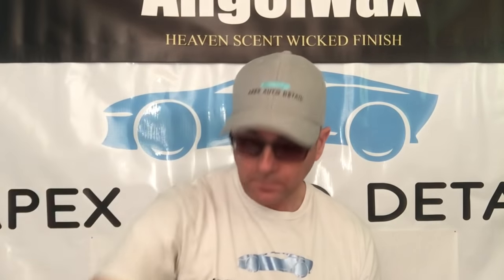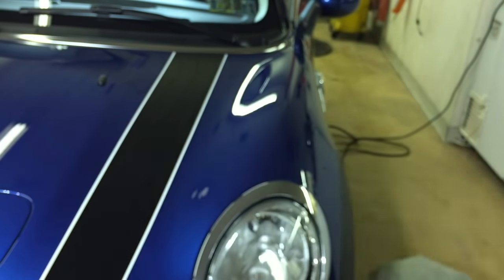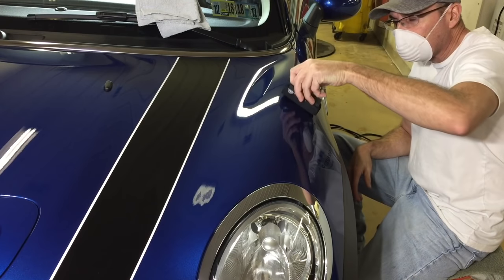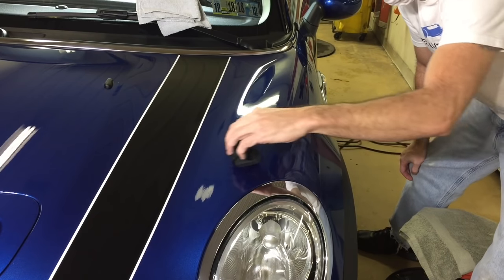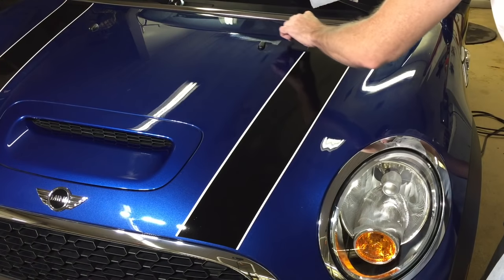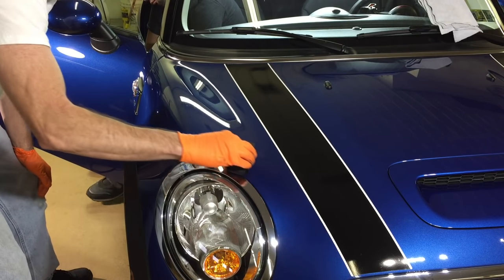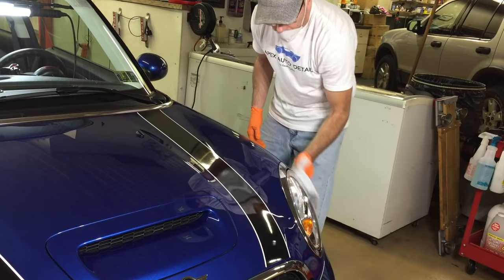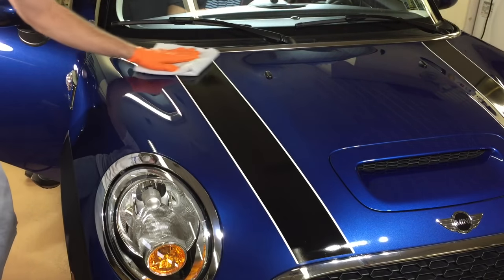Kamikaze Miyabi Coat!! High End Glass Coating!! User Friendly...Solvent Free!!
Kamikaze Miyabi is resistant to water spotting, hydrophobic and has a brilliant, sharp shine. It is extremely easy to apply and remove. Durability is two years on average. Water repellency is unreal with insane beading!

@apexautodetail (Instagram(

@apexautodetails (Facebook)

@apexautodetail1 (Twitter)

Music.